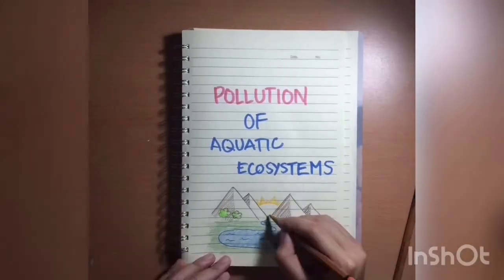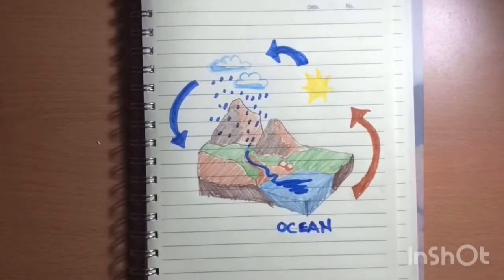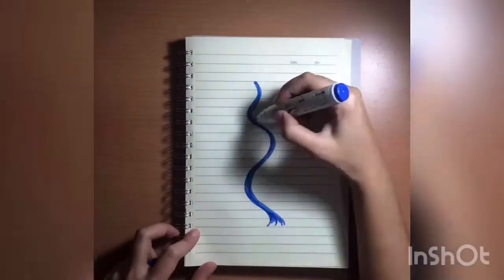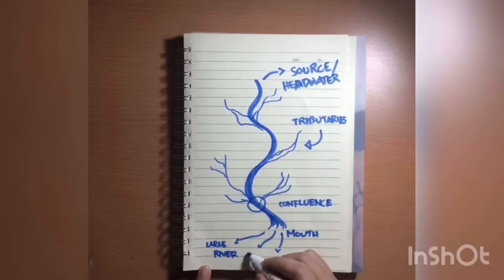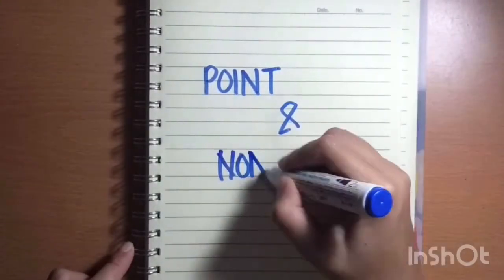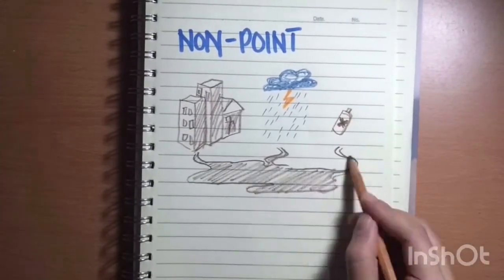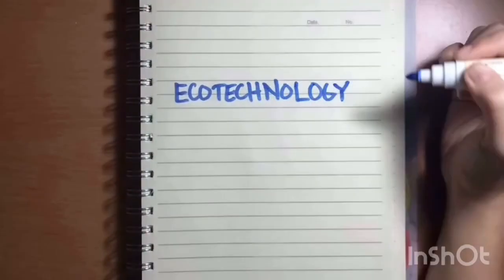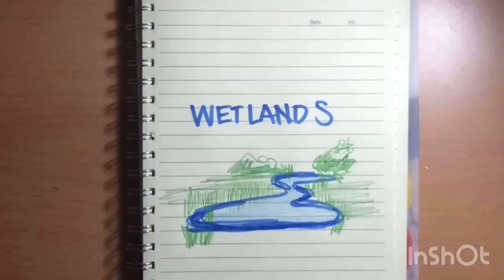Pollution of Aquatic Systems (Rivers)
Hi everyone! This is Minimalist Scientist, sharing some information on Pollution of Aquatic Ecosystems. Hope this video helps!

Video edited in InShot app

Musician: @iksonmusic

Applied Ecology and Environmental Management by Sven Erik Jorgensens, Jose Galizia Tundisi, Takako Matsumara Tundisi – Handbook of Inland Aquatic Ecosystem Management (2012, CRC Press)